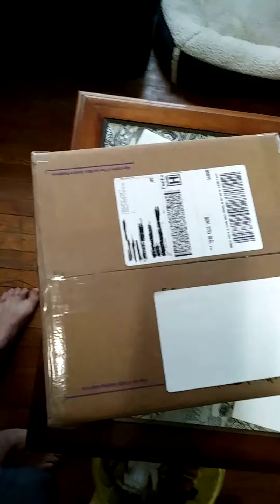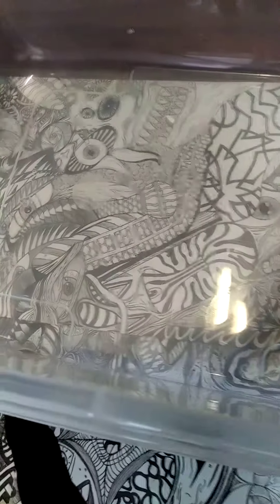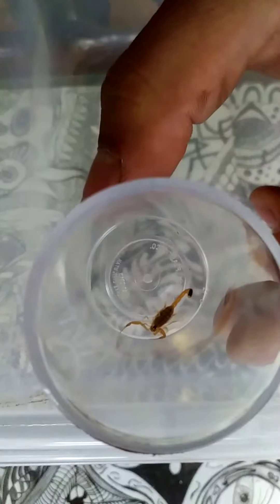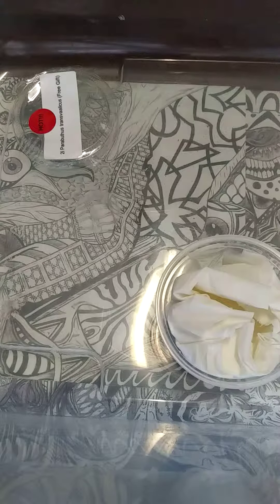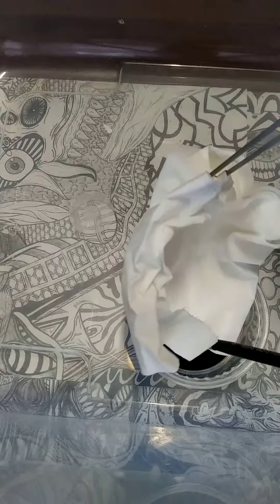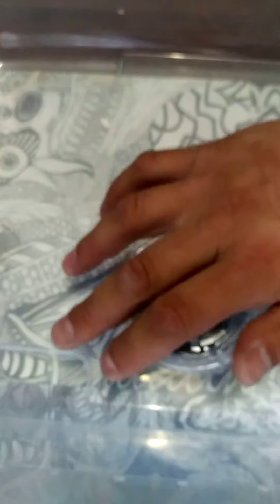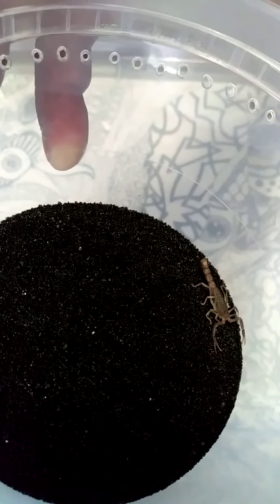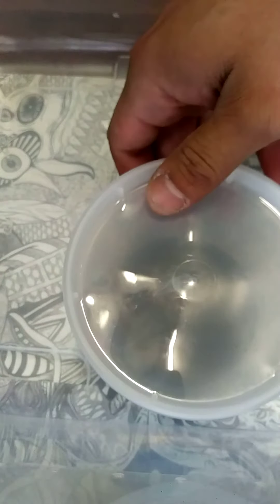Surprise unboxing!!!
Three new additions